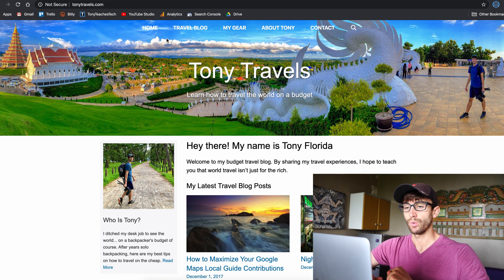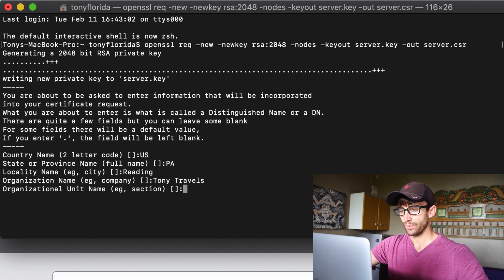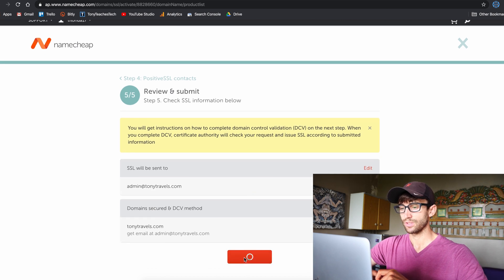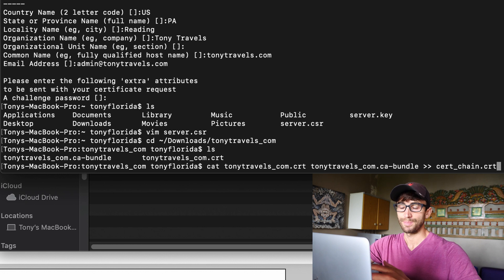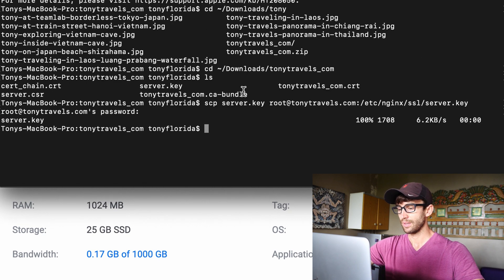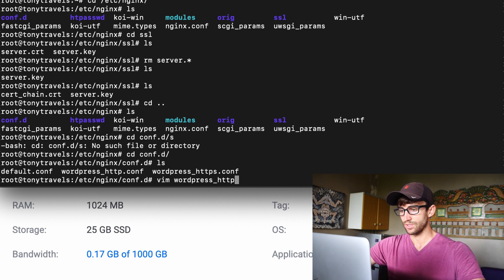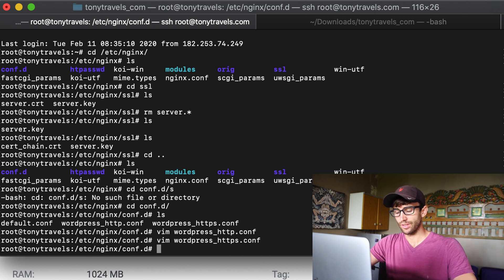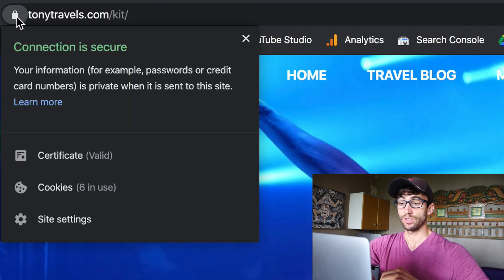Vultr SSL Certificate Installation Tutorial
Learn how to install an SSL certificate on Vultr cloud hosting to make your WordPress website running on Nginx secure and redirect all HTTP traffic to HTTPS.

(*credit is added to your account after signup)

Code snippet:
openssl req -new -newkey rsa:2048 -nodes -keyout server.key -out server.csr